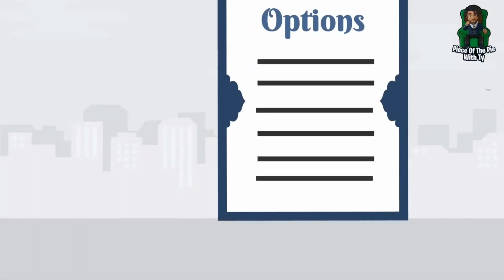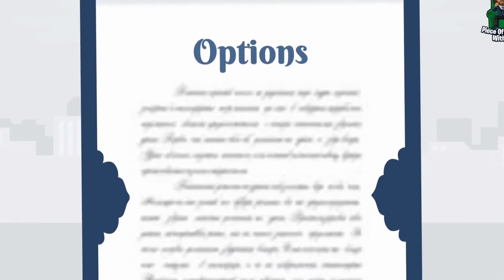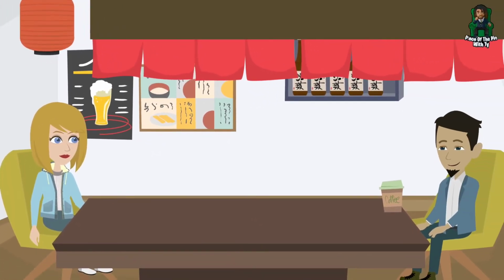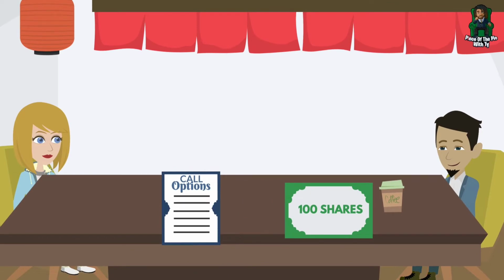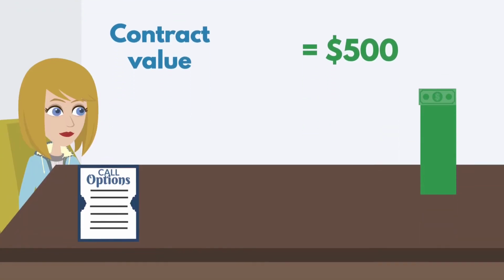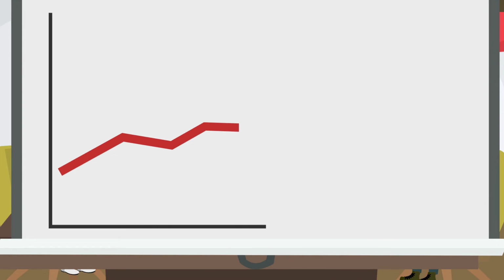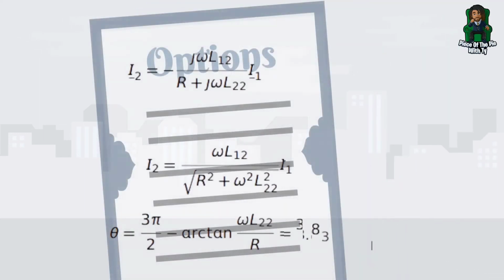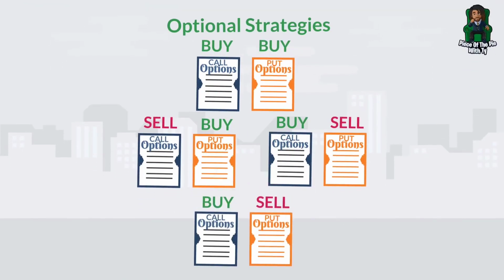Options Trading Explainer Video, Stock Market Options Explained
Confused by options trading? This video breaks down complex concepts into easy-to-understand terms. Learn the basics of calls, puts, strikes, and expiration dates. Discover how to leverage options for potential profit and manage risk. Perfect for beginners looking to explore the world of options trading.